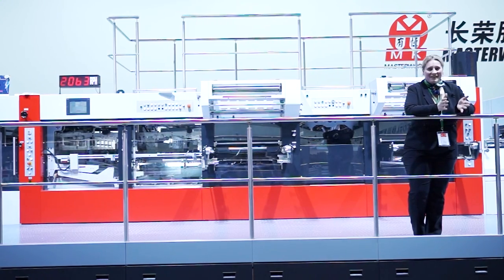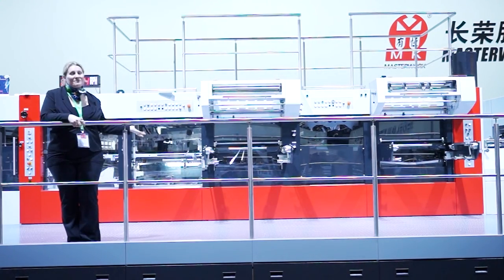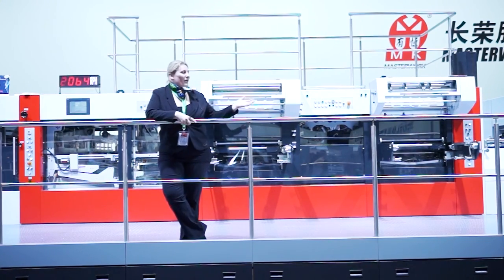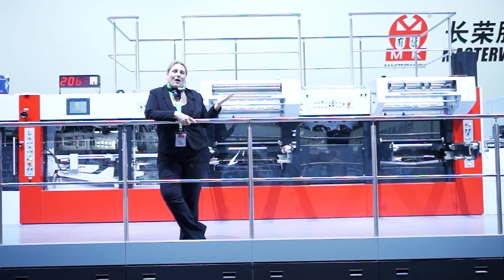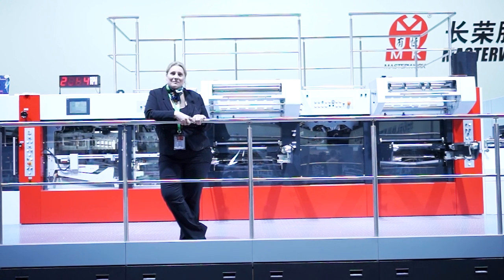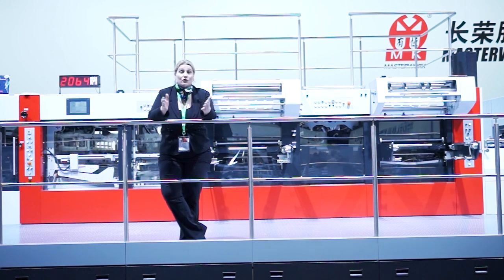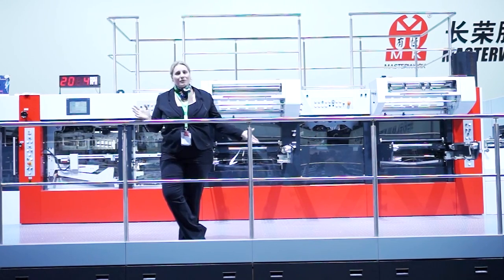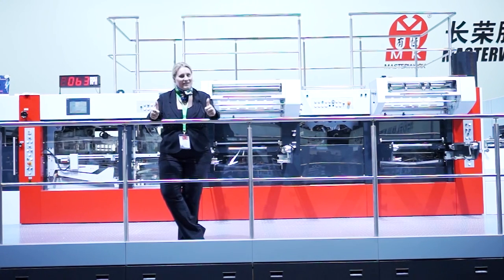drupa 2016: Duopress